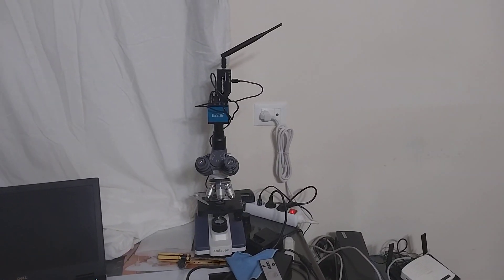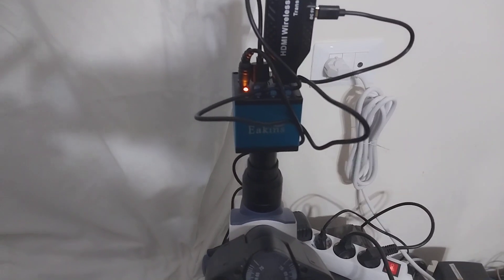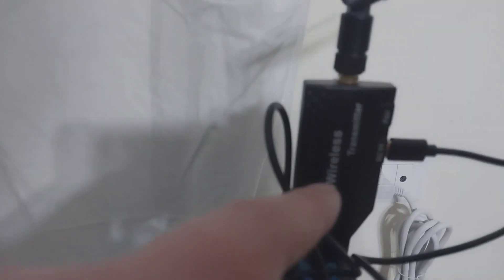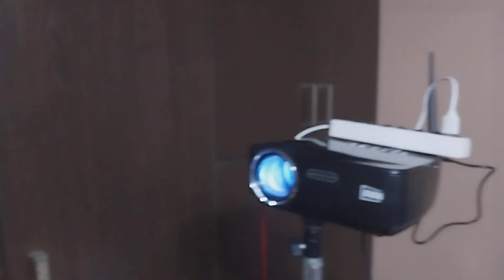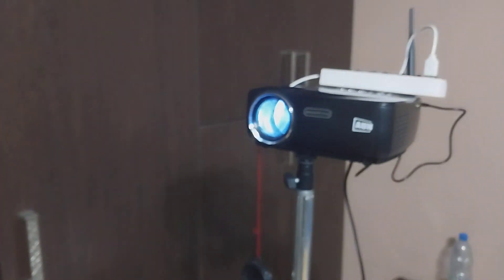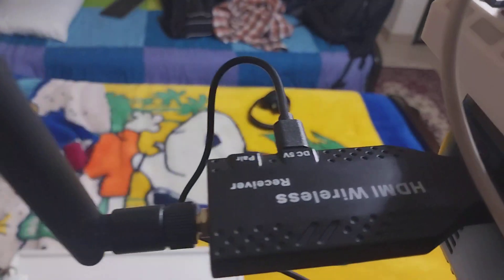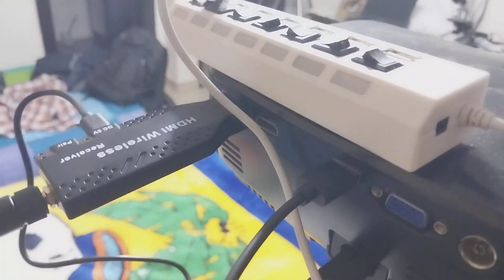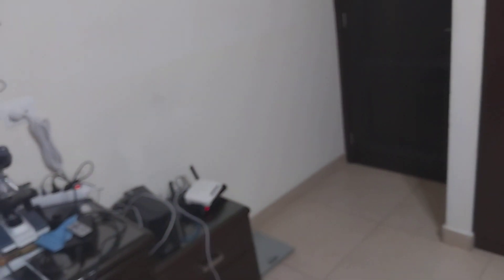Connect Your Biological Compound Microscope 🔬 Wirelessly With An LED Projector